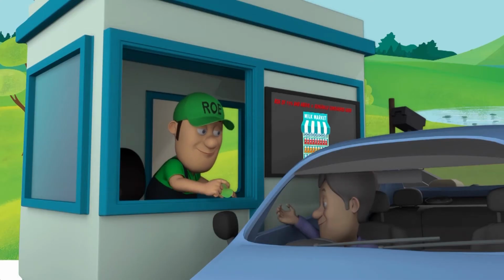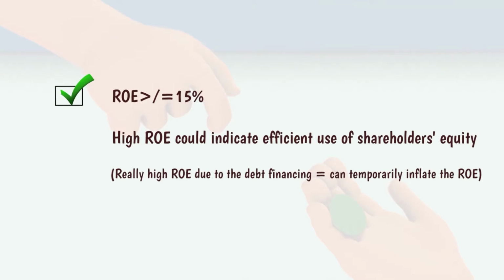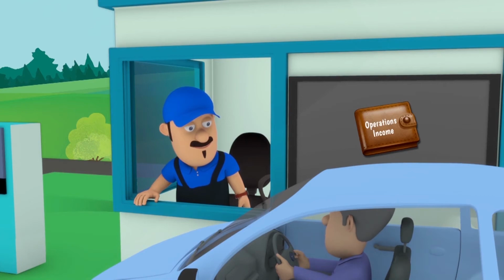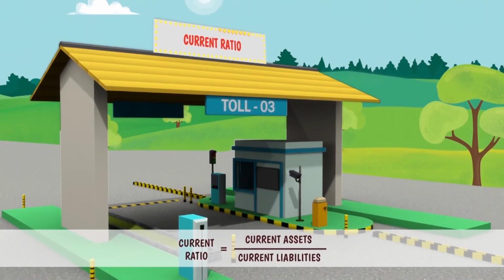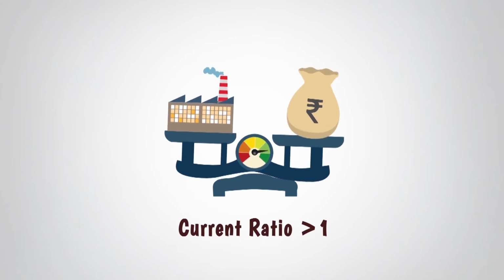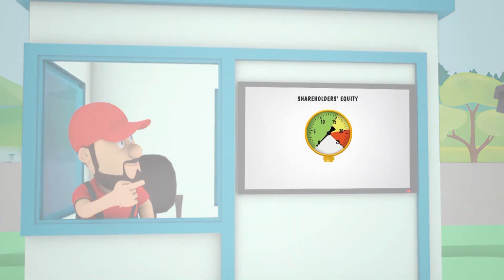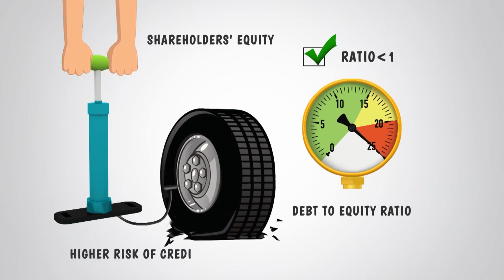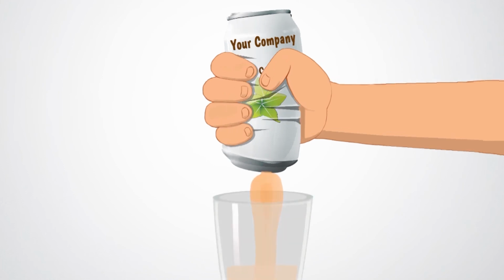5 Ratios to Identify Fundamentally Sound Companies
Learn how to assess a company's growth, liquidity and efficiency using these crucial financial ratios.

Make learning finance and trading a lot more fun and entertaining. Sit back and pick from the host of financial films in HD from the comfort of your home.